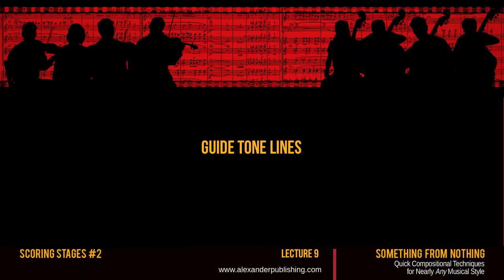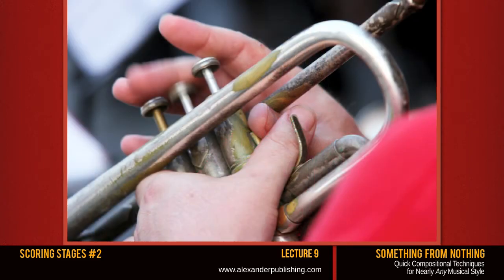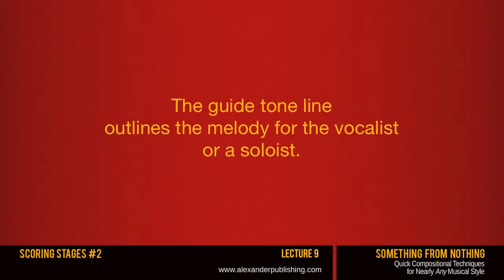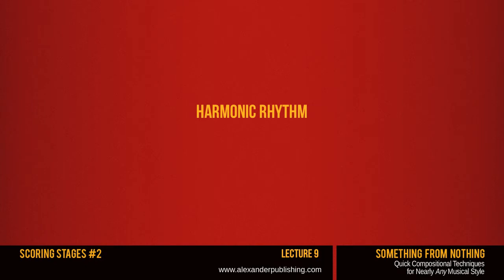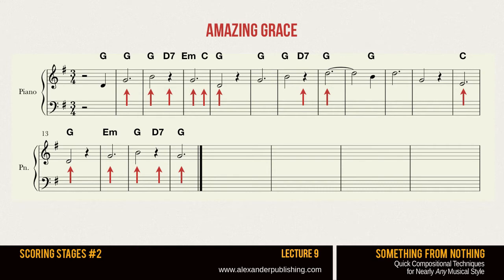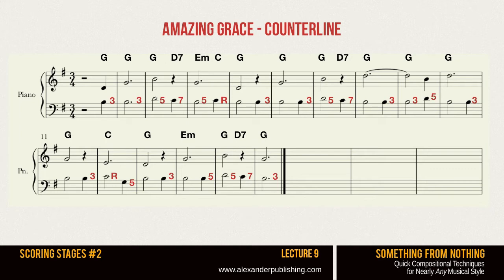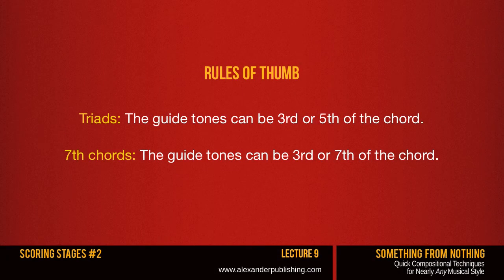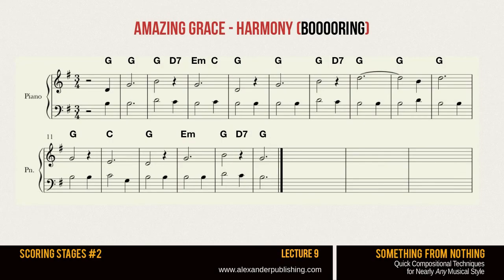SS02 FromNothing09 GuideToneLines